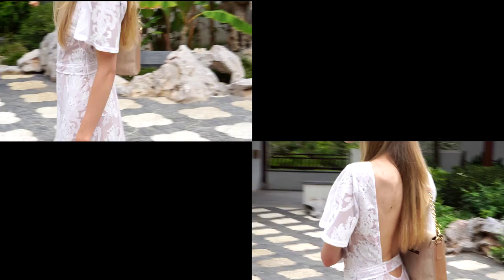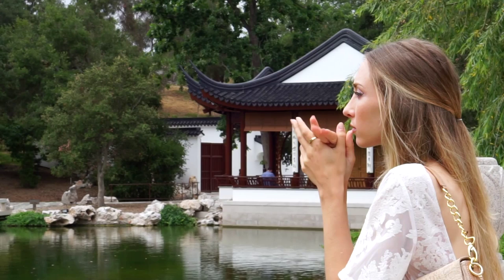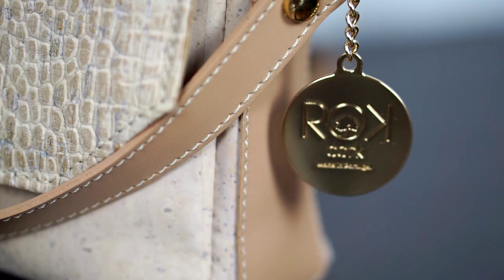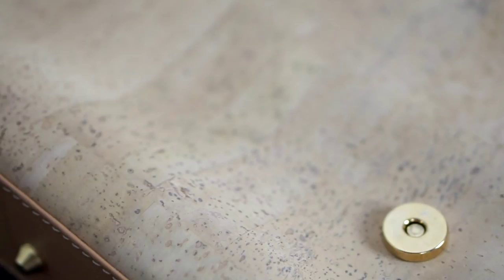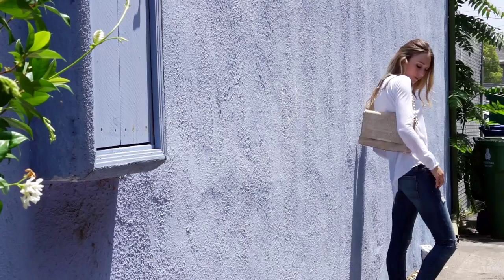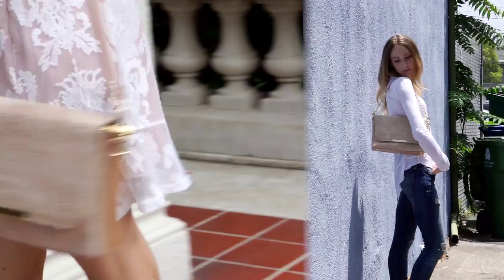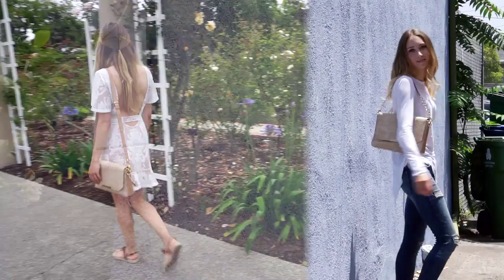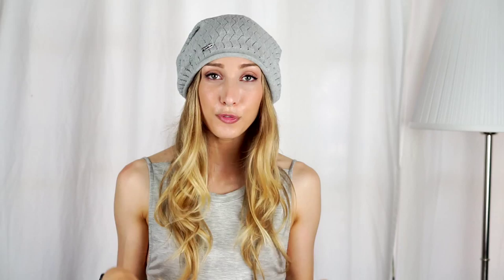A Harmless Project featuring Rok Cork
Special thanks to Elizabeth Roque and the Rok Cork team!